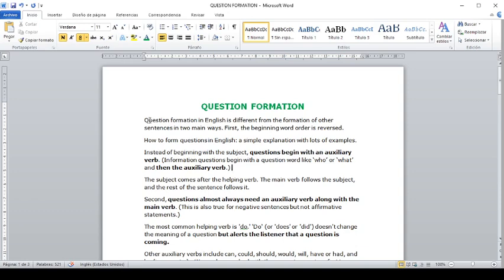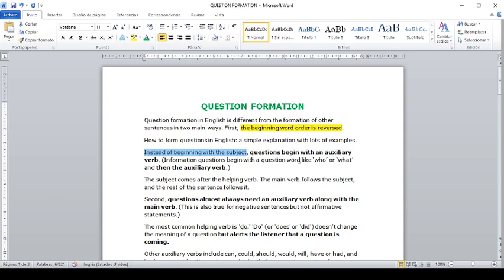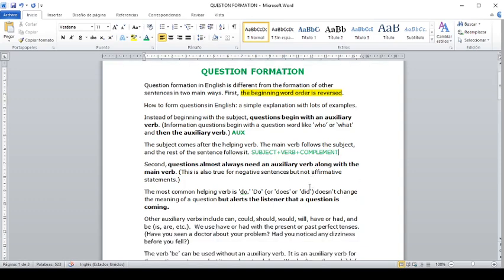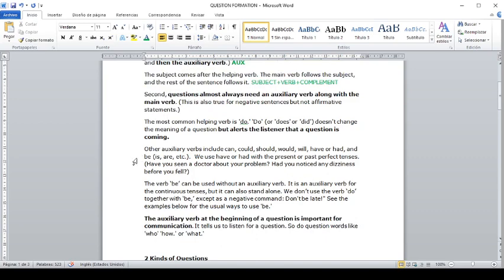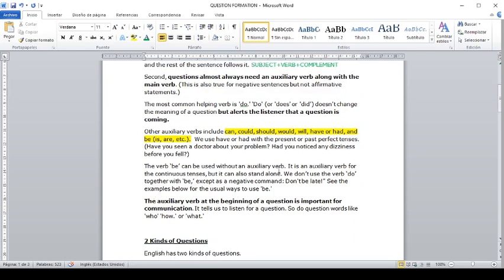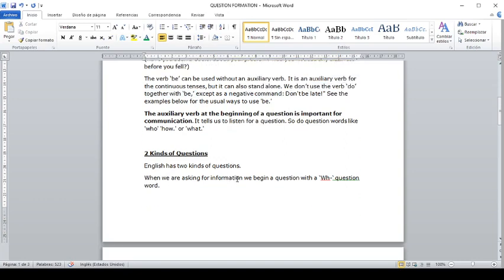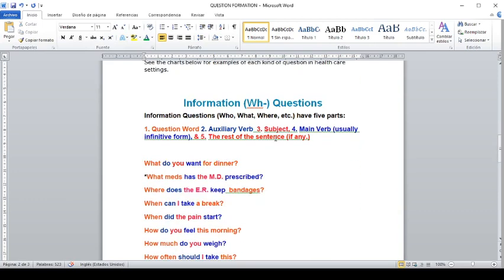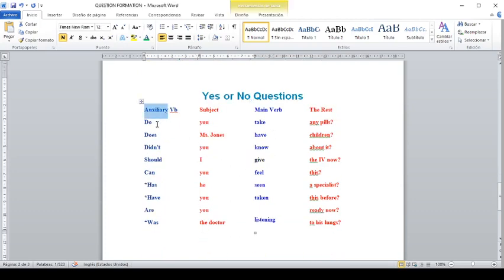Question formation theory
Review the theory on how to make questions properly!